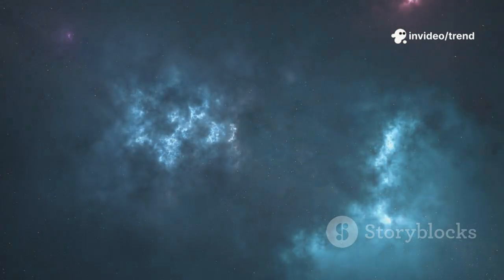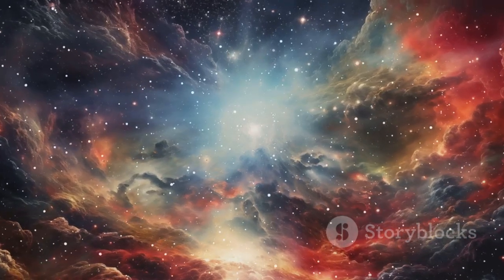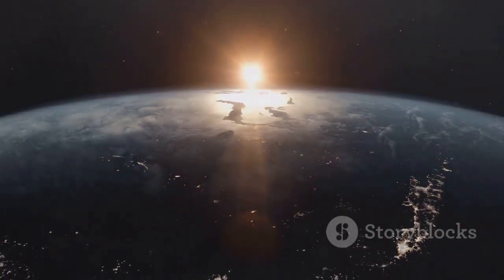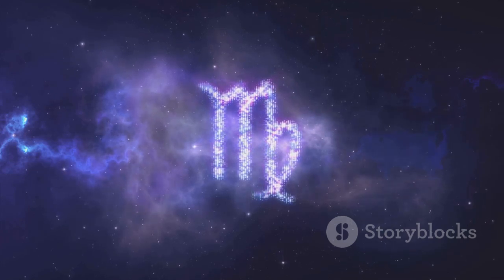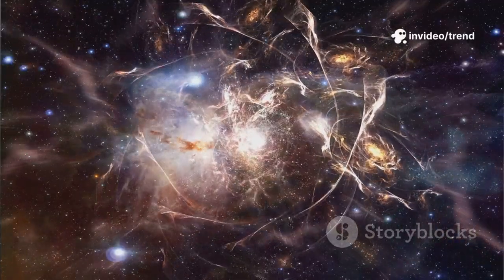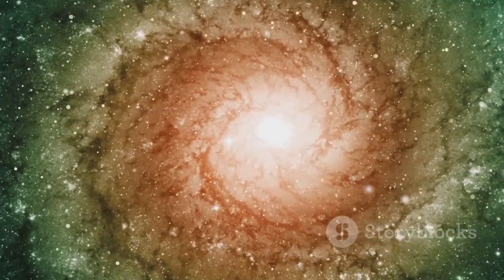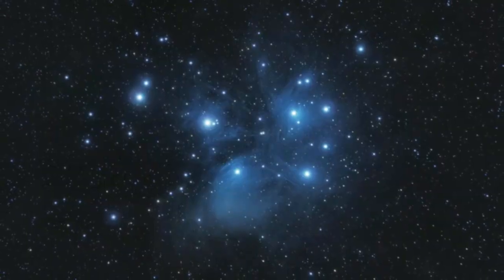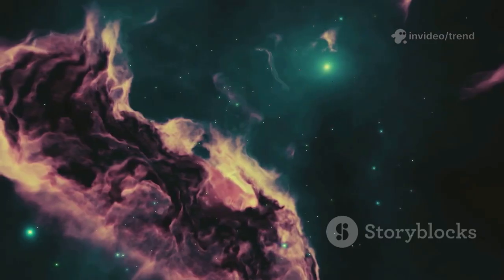James Webb's Cosmic Revelation: 750 Galaxies Beyond!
Join us as we explore the groundbreaking discoveries made by the James Webb Space Telescope, which has identified an astonishing 750 galaxies beyond the visible cosmos! In this 10-minute video, we delve into the implications of these cosmic revelations, shedding light on the early universe and the formation of galaxies. Using stunning stock visuals, we bring to life the beauty and mystery of our vast universe. Whether you're a space enthusiast or a curious mind, this journey through time and space will captivate you.

OUTLINE:

00:00:00 A New Window on the Dawn of Time
00:02:37 How Webb Sees the Past
00:04:55 The Discovery of 750 New Worlds
00:07:06 The Sheer Variety of the Early Cosmos
00:08:08 The Mystery of the "Red Monsters"
00:08:58 The Galaxy That Shouldn't Exist
00:09:59 Rewriting the Cosmic Storybook
00:10:43 Puzzles for a New Generation
00:11:27 A View from Planet Earth